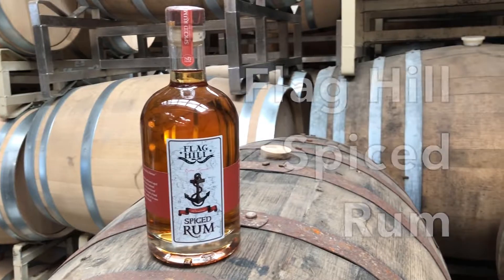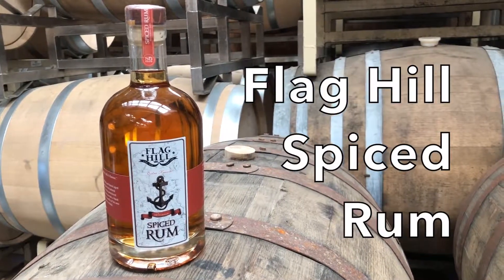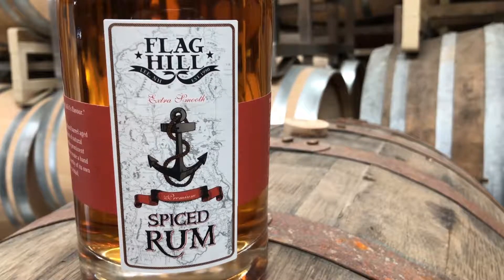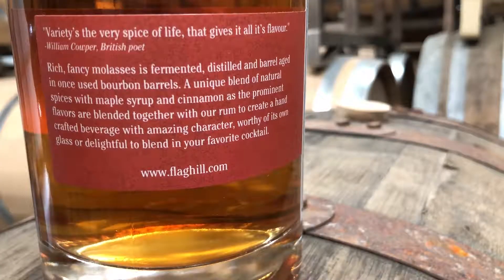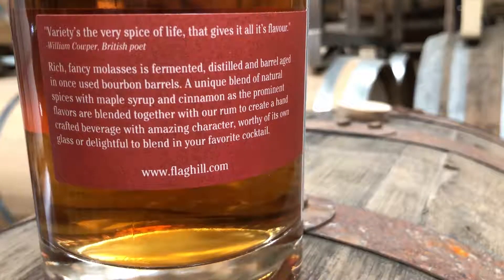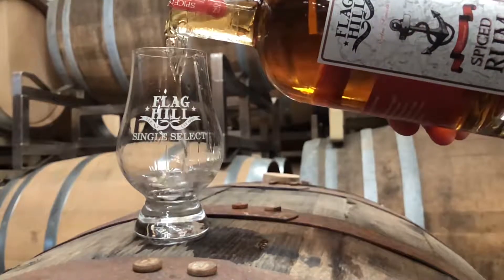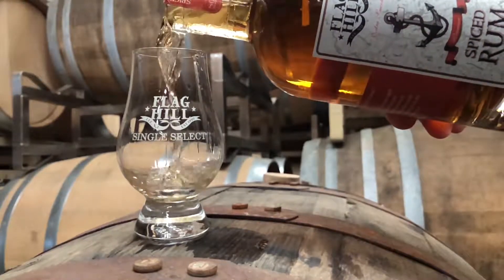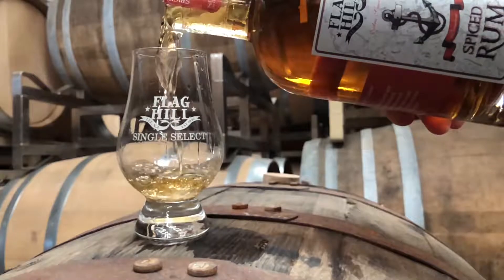Flag Hill Spiced Rum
The best place to purchase is GACRAFTSPIRITS.COM – Have bottles shipped right to your door!